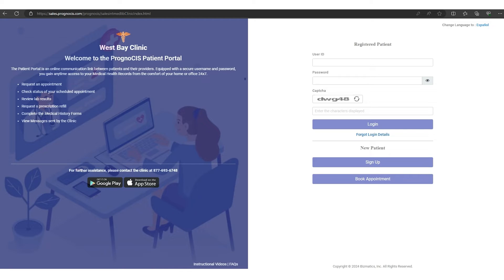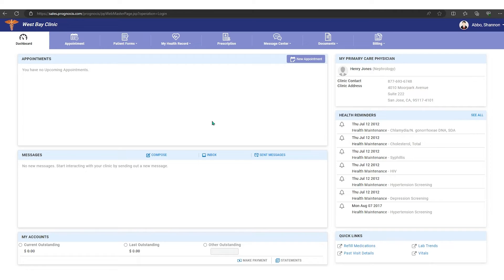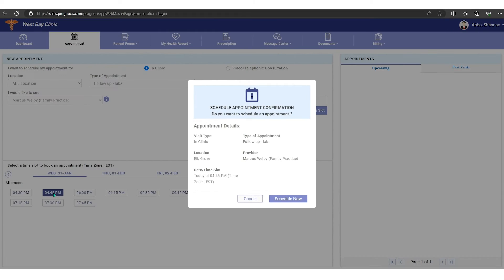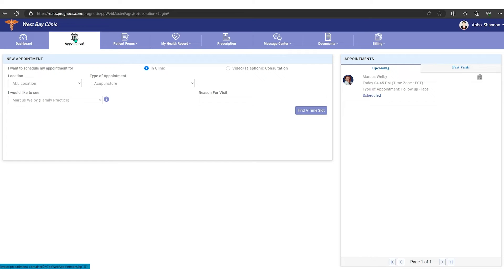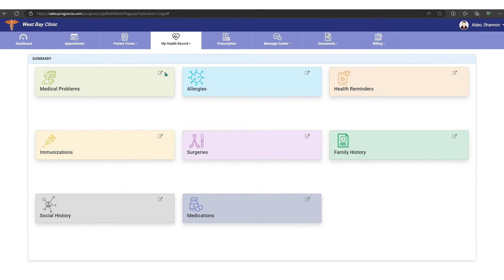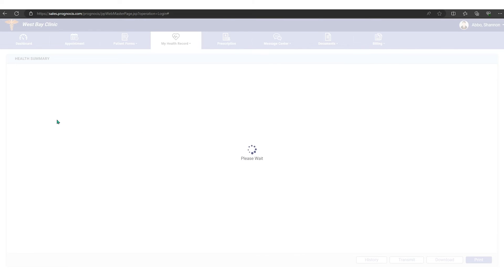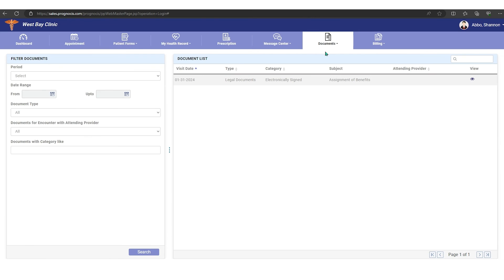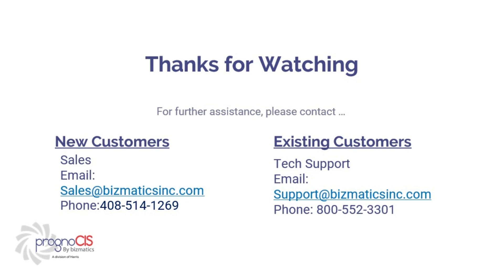Patient Portal Instructions for Patients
This video is designed to share with your patients when accessing the patient portal for the first time.  It will walk them through each step of the process and explain how to use the portal.